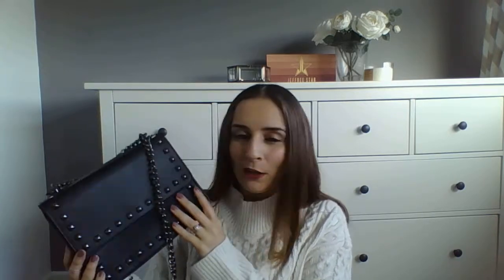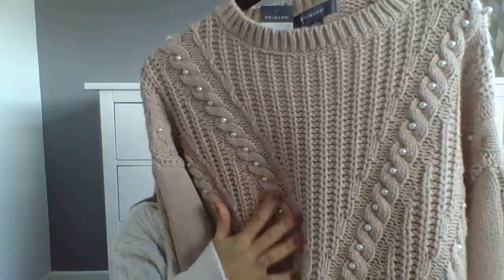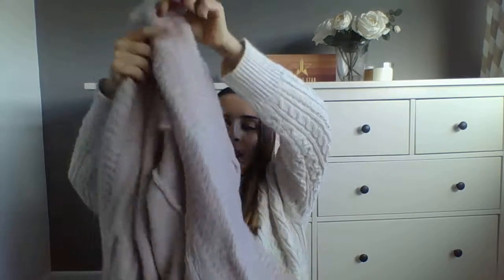Top Autumn Must Haves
Hey everyone,

I hope you are having a lovely week so far!

Today I am showing you my top Must have Autumn Must Haves!!

These are not in the order of the video but here we go -
1 - Chunky knit faux pearl jumper - Primark £13
2 - Onesie - Primark £8
4 - Asos Scarf - £16 - out of stock
5 - Adidas Trainers - £35 Sports direct in store kids section
7 - Studded boots - roughly £30 - couldnt find online - Brought CMK
8 - Apricot Floral dress - £13 Apricot instore

Please let me know if you end up getting anything !

Also let me know your fave autumn must haves!

Until next time, have a wonderful week xx